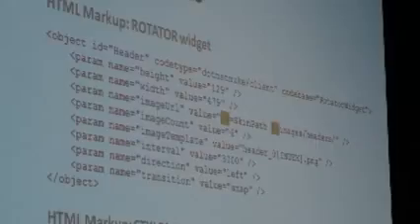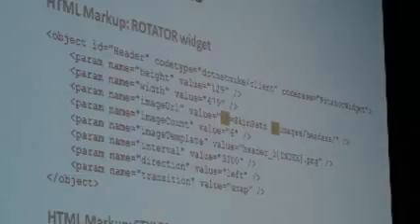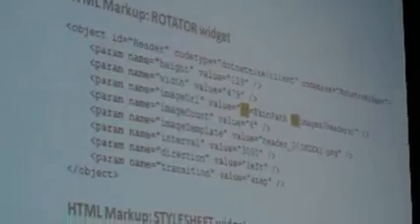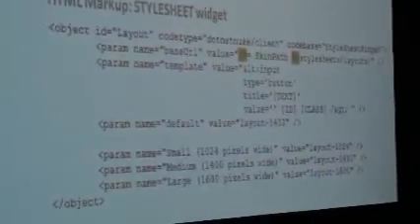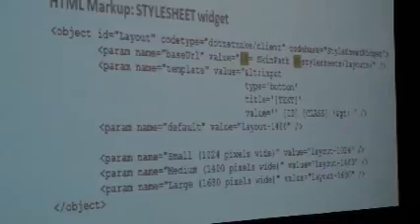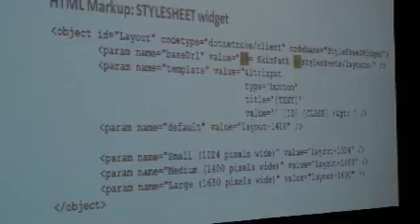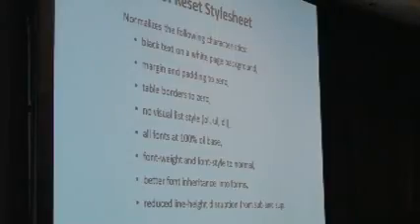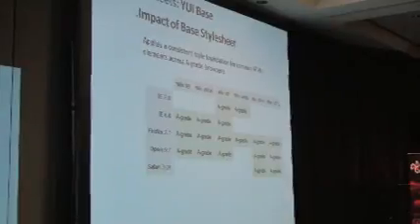DNN OpenForce Connect '08 - Orlando - Session 6 (Part 3)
(Part 3) In session 6, Nik Kalyani demonstrates the changes to the skinning engine that we have to look forward to in DNN 5.0 (Cambrian). It's AWESOME!